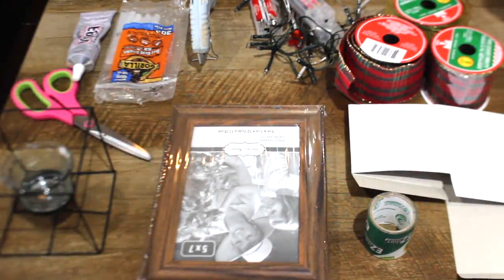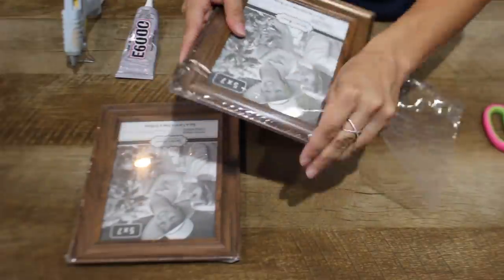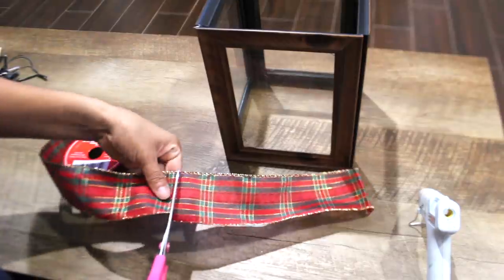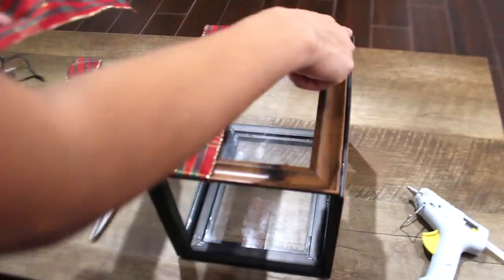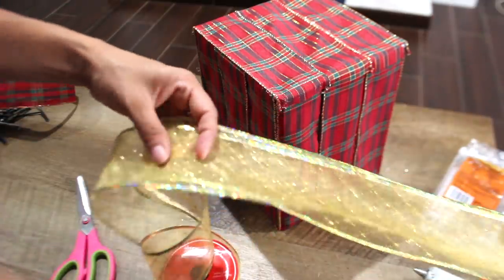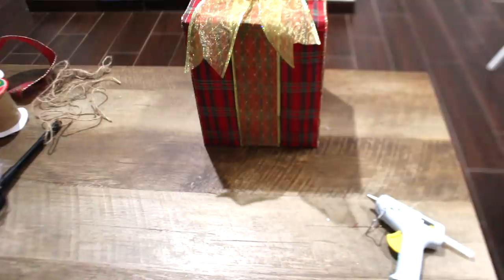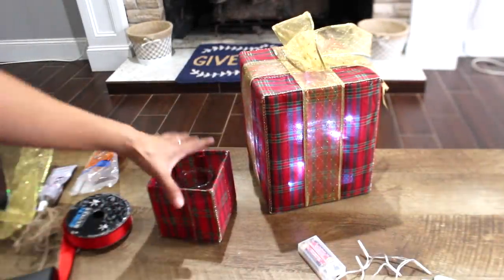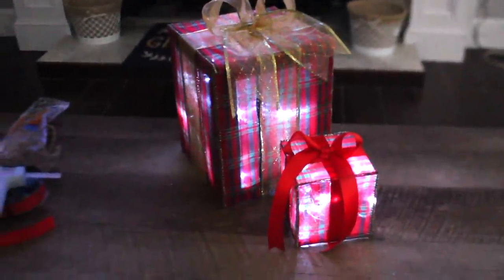DOLLAR TREE DIY | LIGHTED GIFT BOXES | CHRISTMAS DECOR 2018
I HOPE YOU ALL ENJOY THIS FUN CHRISTMAS DIY!!!

Coffee table I have in my living room - Dakota Pass Lift - Craftsman Oak ($40 cheaper on Amazon than Target)

Scroll Embroidery Curtains I have in my living room

ITEMS I FREQUENTLY USE, LOVE, OR WANT:

 The Pioneer Woman Stoneware Spoon Rest & Salt & Pepper Set:

Magnolia Table Cookbook:

Checkered Plaid (buffalo check) Farmhouse Pillows in Soft Cotton:

Burlap Table Runner:

Checkered Plaid (buffalo check) Farmhouse Pillows in Black & White:

Farmhouse Bench White/Natural: